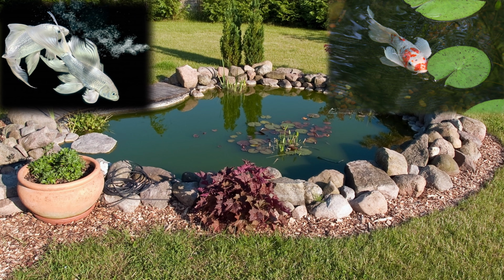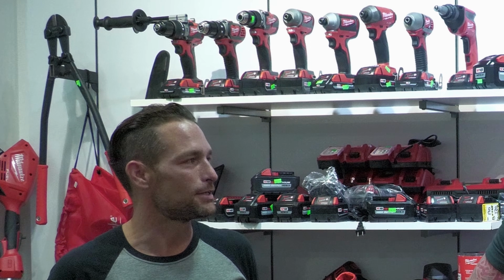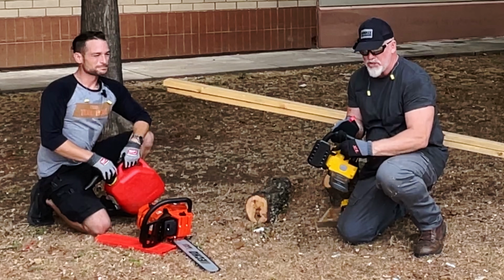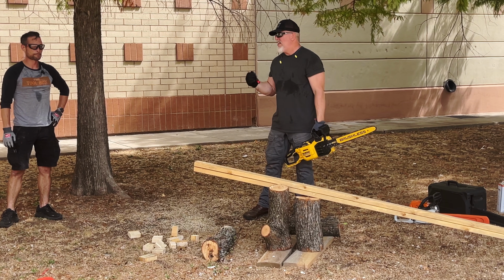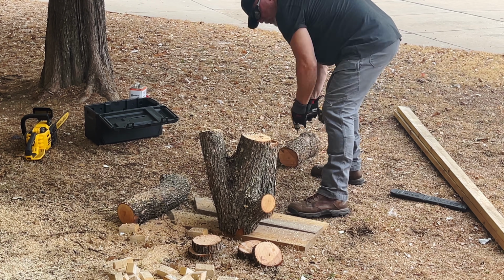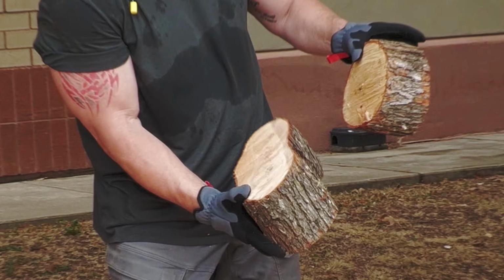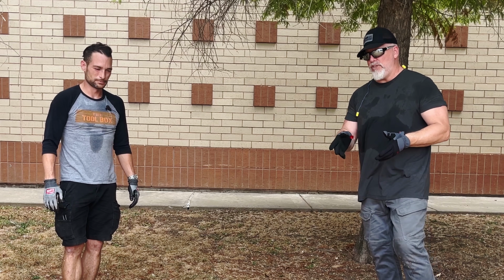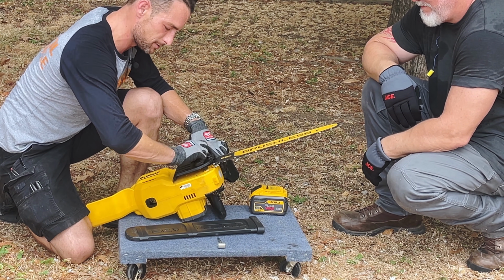Chainsaw Showdown Battery vs Gas Which Wins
In this new exciting tool test and review series by Ultimate DIYer Ron King, we test tool brands against each other.

In this episode we are going to test four chainsaws, two battery-powered and two gas-powered saws.

What saw will win?

What saw will be the best homeowner saw, and what saw will be best for everyday use.

We will test:
18-Inch DeWalt 60 Volt MAX Chainsaw DCCS672B
18-Inch RYOBI 40-Volt Brushless Chainsaw
18 Inch ECHO Chain Saw, Gas, 18 In. Bar, 40.2 cc, model number CS-400-18
18-inch STIHL  45.6 cc Gas Chainsaw   model number MS 251

 Other tool mentions
16-inch Milwaukee 2727-20  M18 and M12
8-Inch Milwaukee M18 Fuel Hatchet Pruning Saw

I put together a no-nonsense chainsaw guide that shows you how to tighten your chain correctly, replace it step by step, and choose the right chain without guessing.

All testing is done on site at "The Tool Box" in Lewisville, Texas, owned by Aaron Homan, go see Aaron for all your tool needs and tool questions.